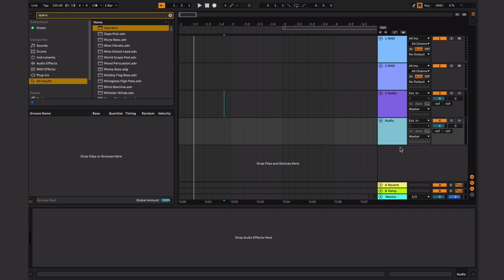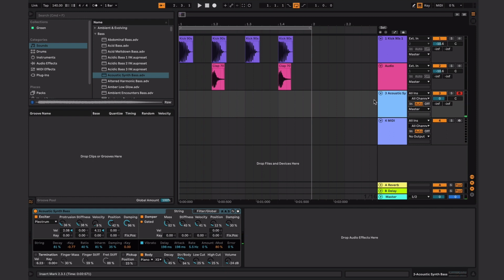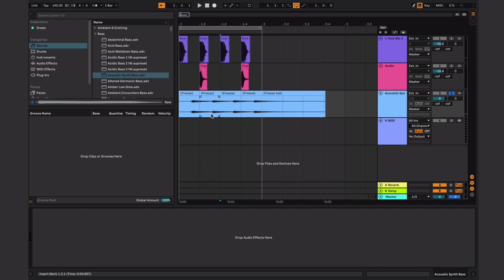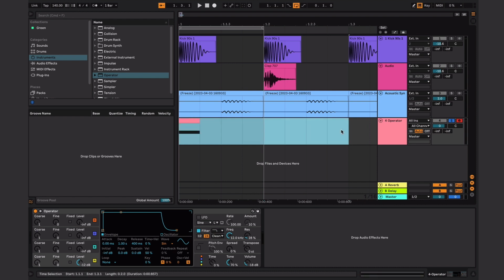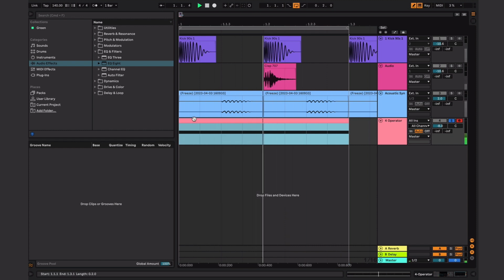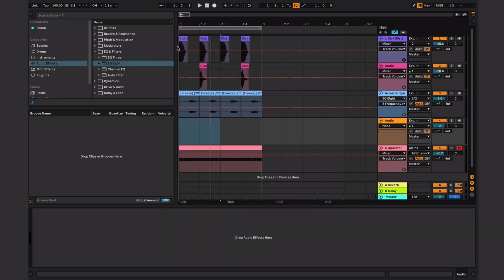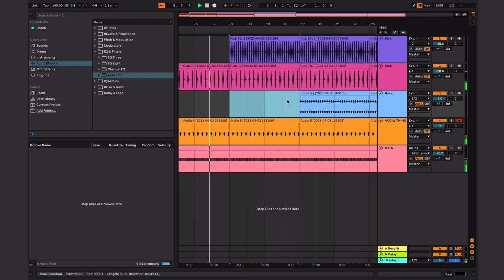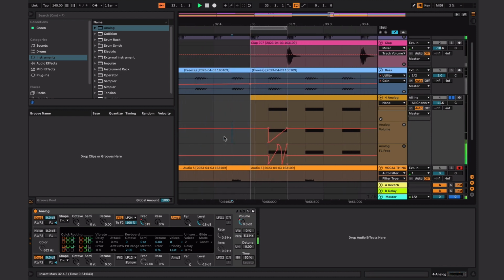First Time Using Ableton (Part 1)